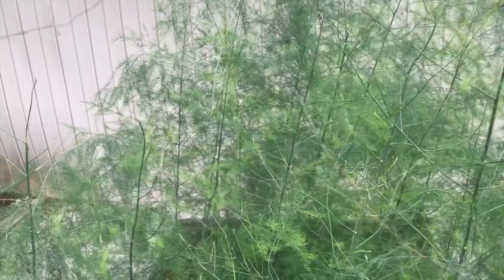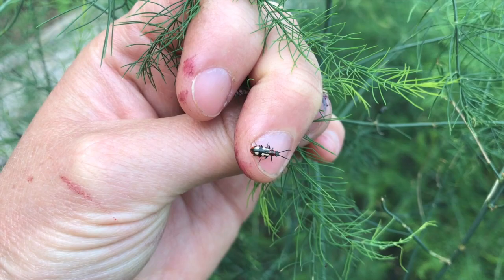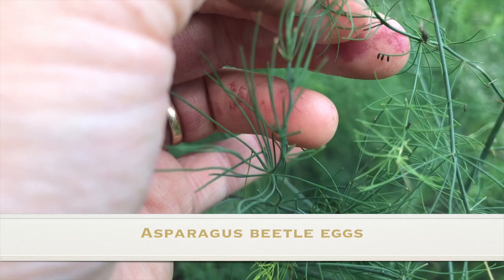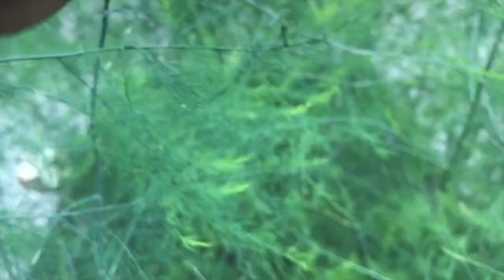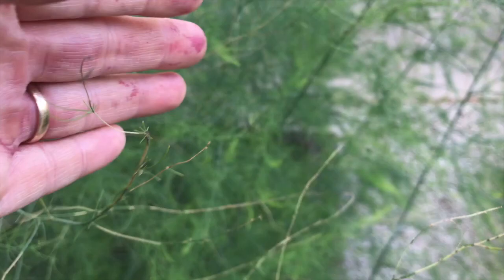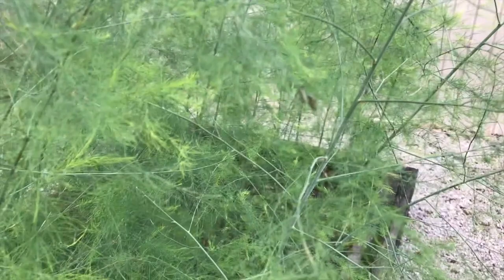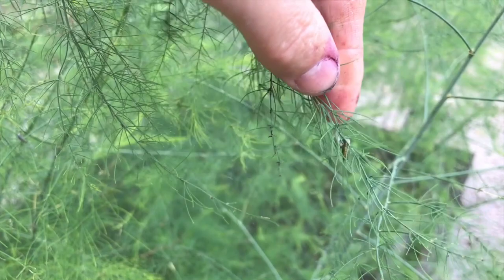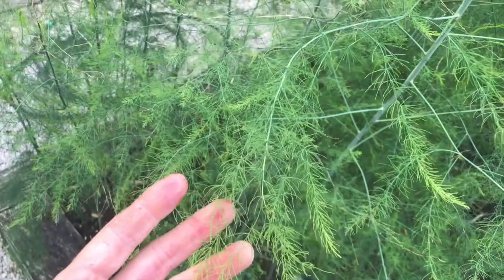Asparagus Beetle ID and Control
Asparagus beetles can cause a lot of damage to asparagus plants. Learn how to ID the adult beetles, eggs, and larvae, and discover a handful of effective organic control methods for this garden pest.